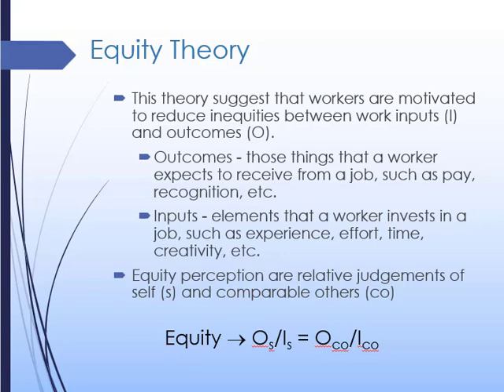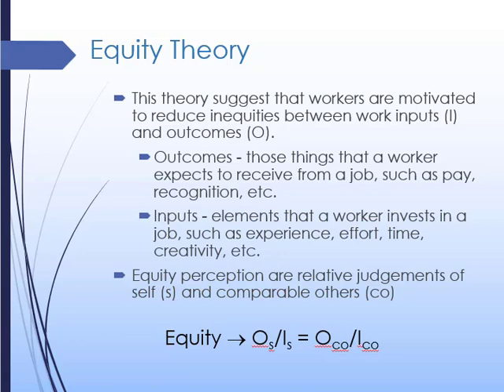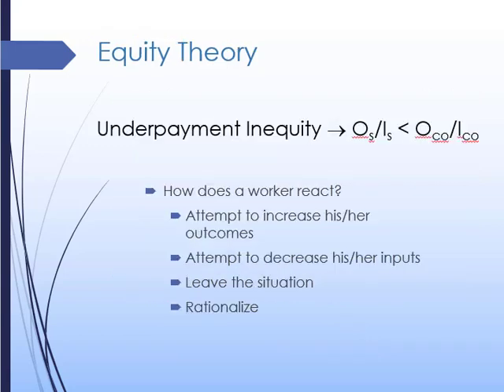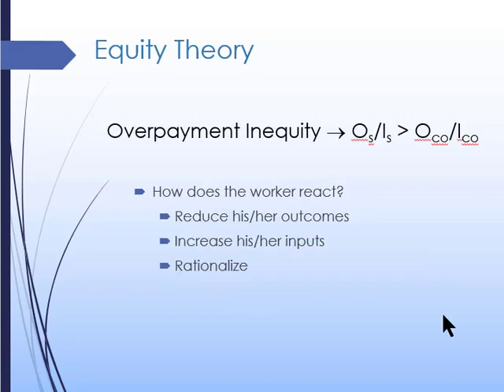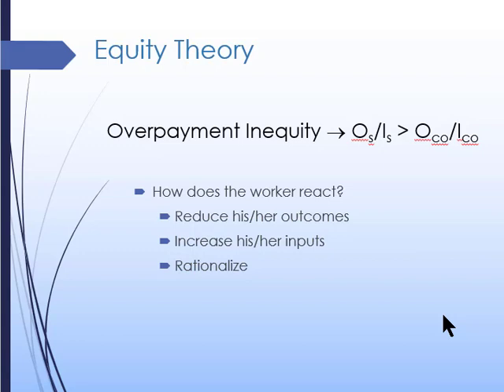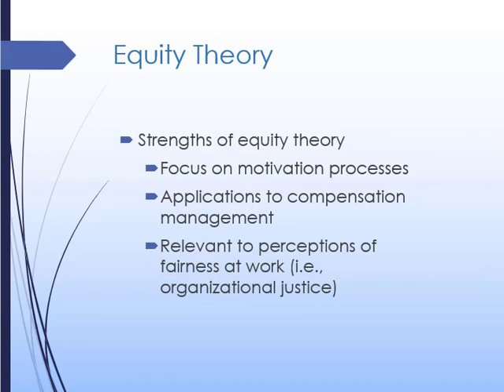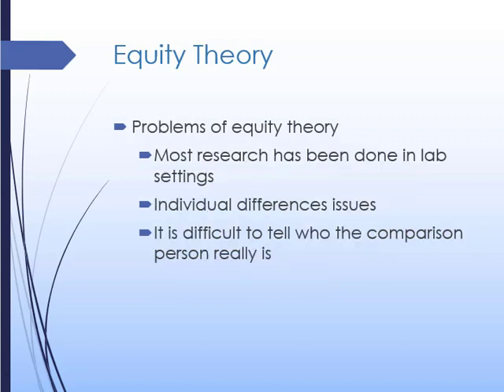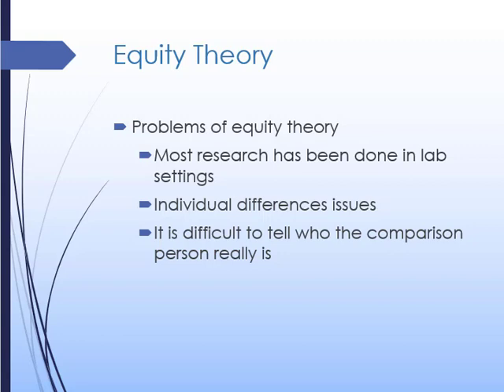Equity Theory of Work Motivation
Your professor describes Adam's Equity Theory of work motivation.

Adams, J.S. (1965). Inequality in social exchange. Advanced Experimental Psychology, 62, 335–343.